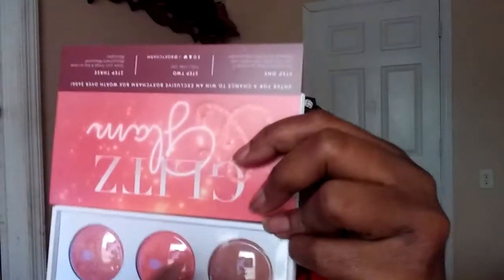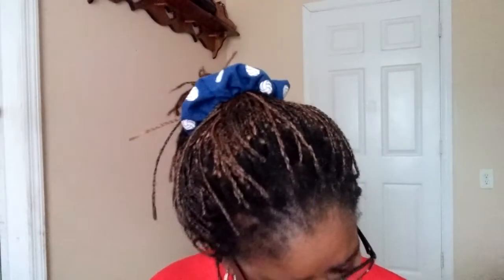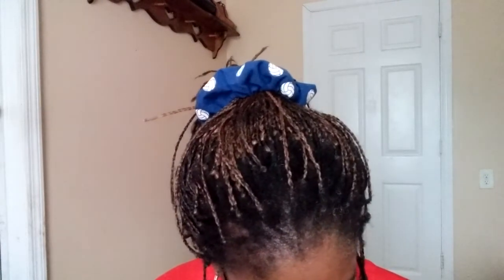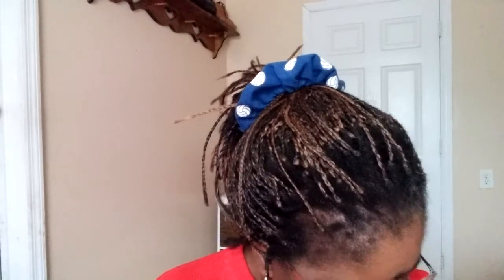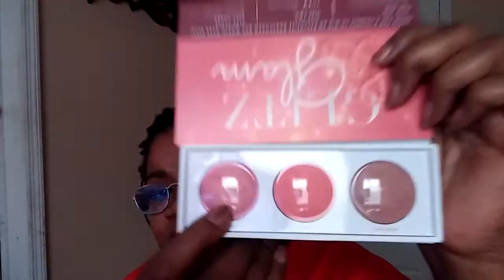BOXYCHARM December 2017 Unboxing